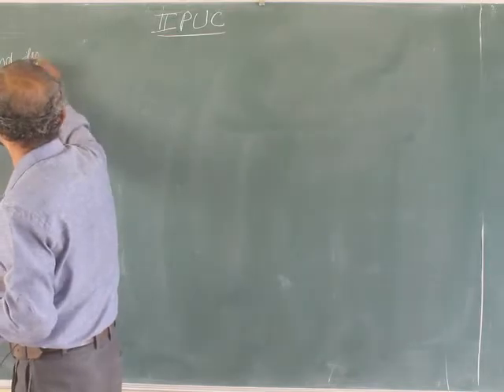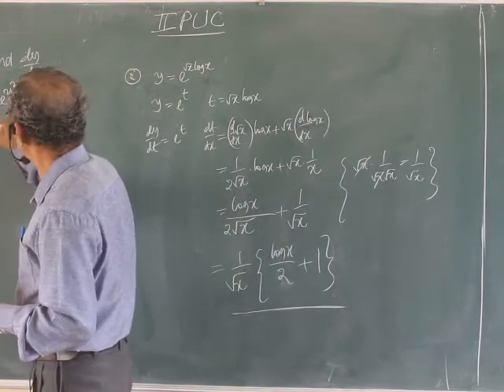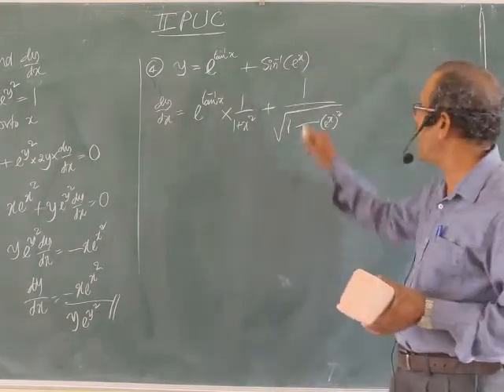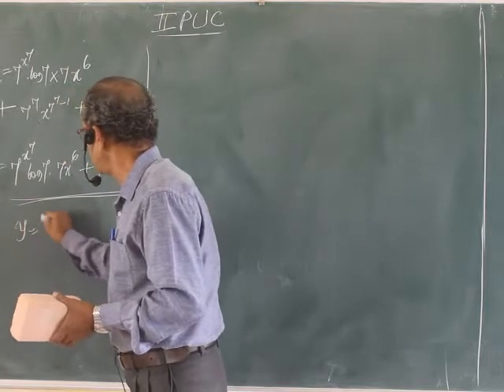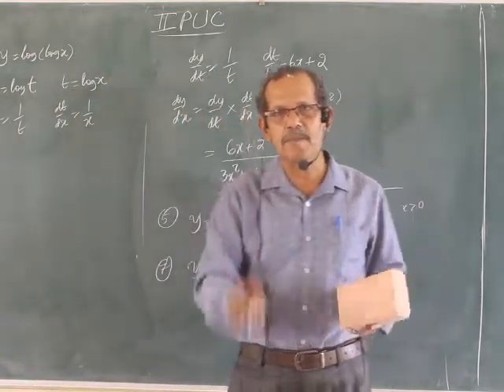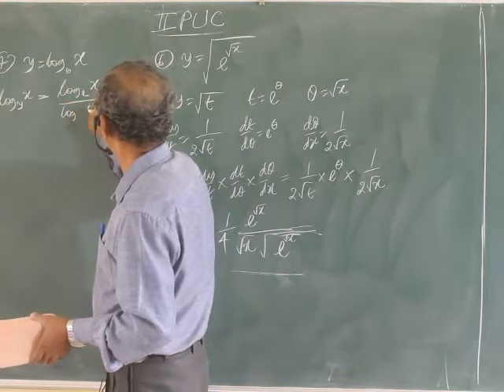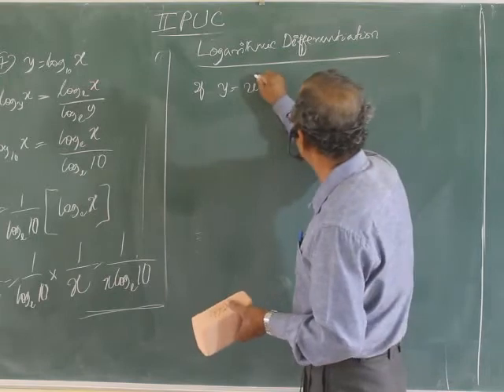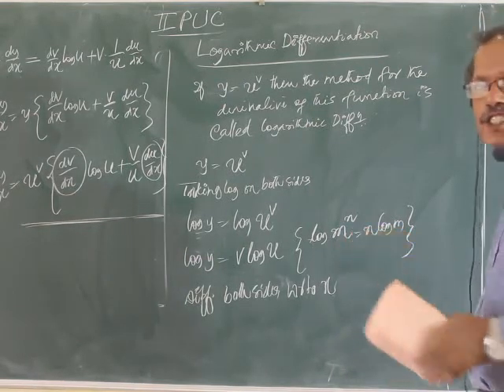Mathematics II Year | Chapter 1 | Continuity and Differentiation | Part 32